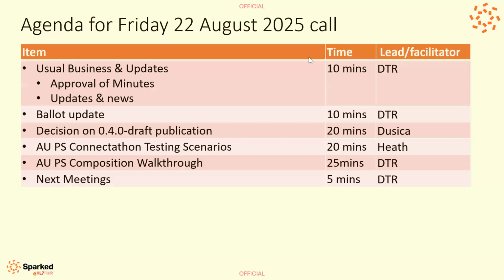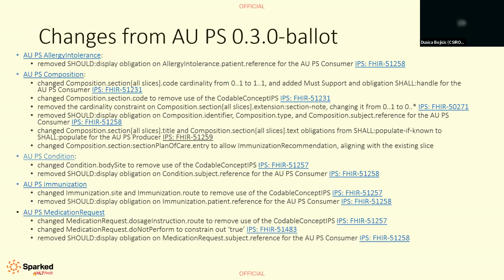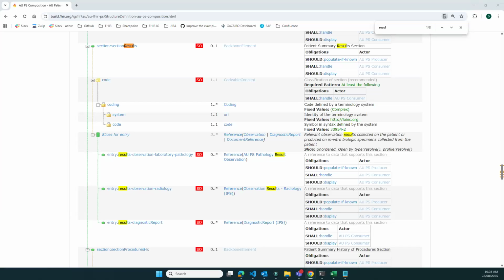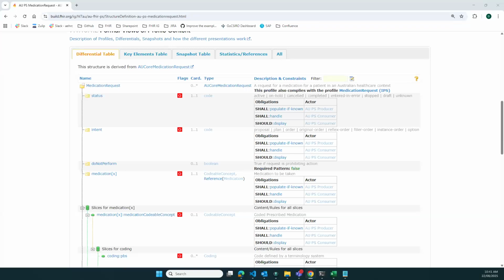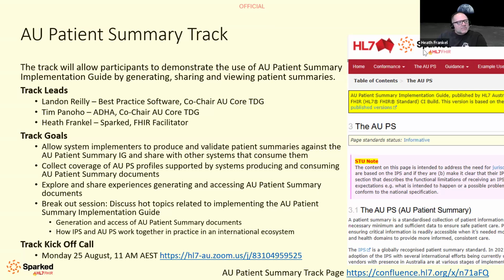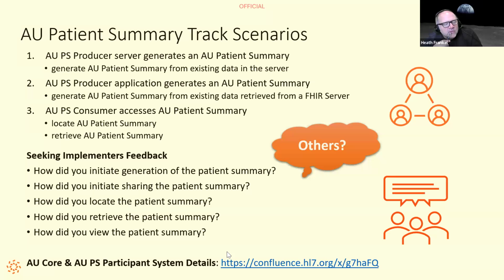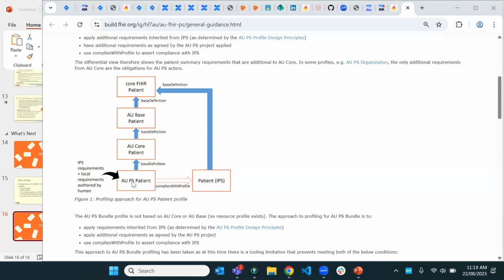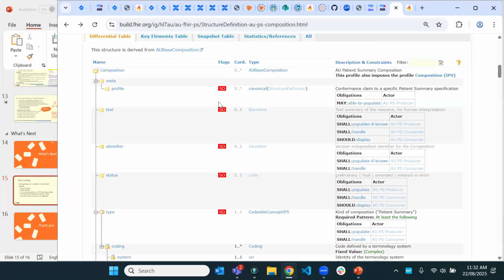AU Patient Summary FHIR IG Meeting 22 August 2025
AU Patient Summary FHIR IG meeting to discuss publication of 0.4.0-ballot snapshot, AU PS testing scenarios, and walkthrough of AU PS Composition.
Meeting held 22 August 2025.